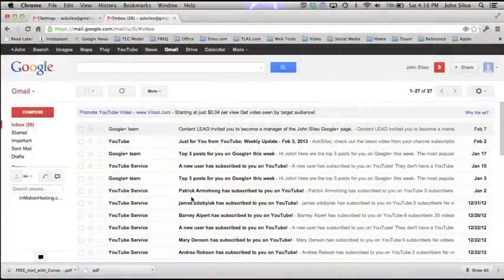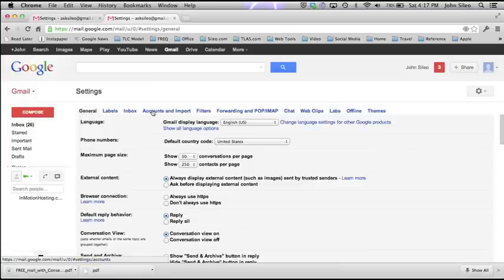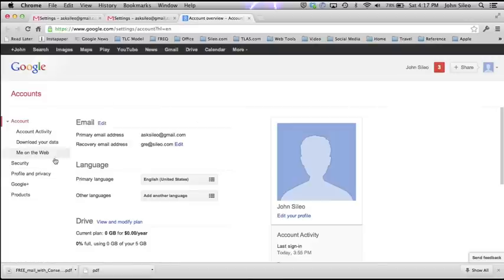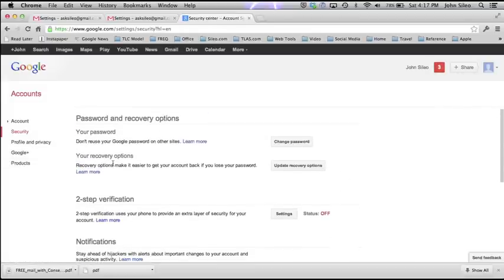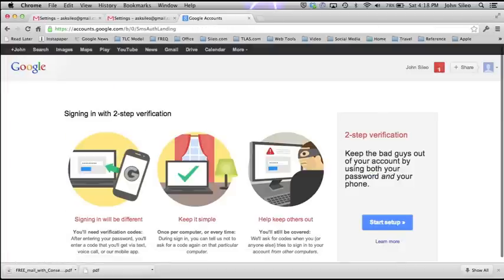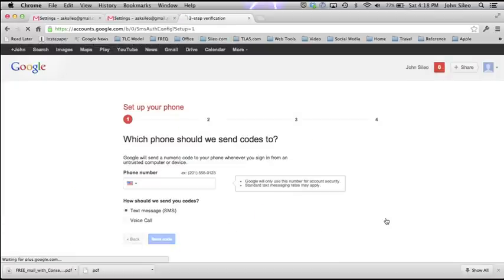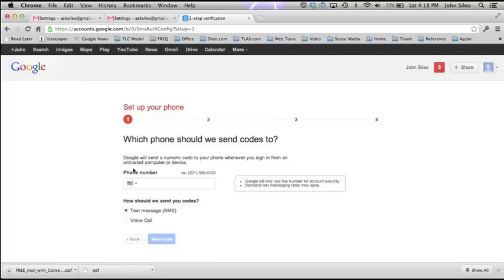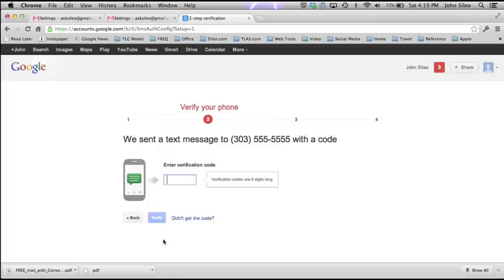How to Stop Email Hacking - Gmail Episode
Has your email account ever been taken over? If so, you know that it is incredibly violating. This video tip from Online Privacy Expert John Sileo talks about using two factor verification in Gmail to help protect your account. Take a minute to lock down one of your most important communication devices.